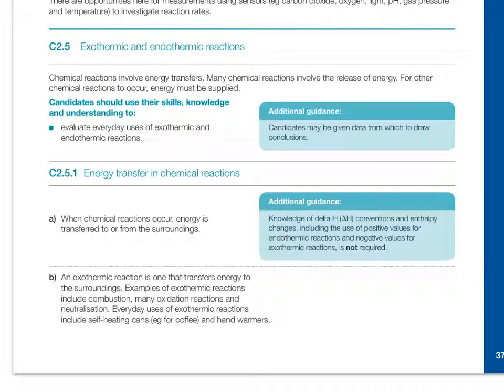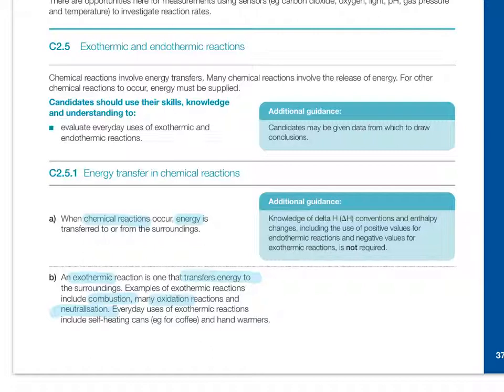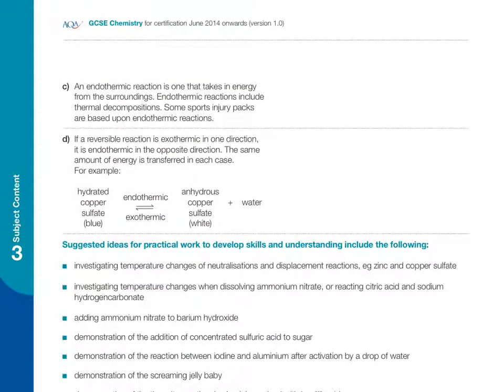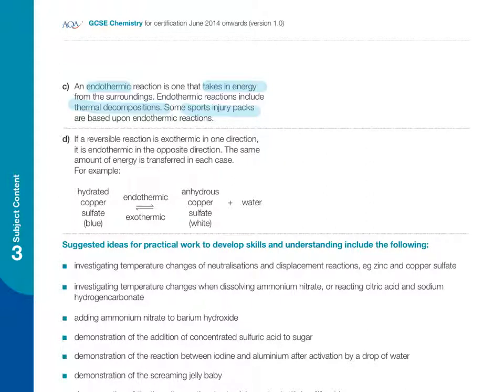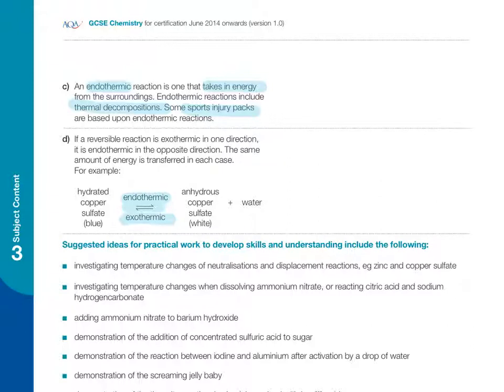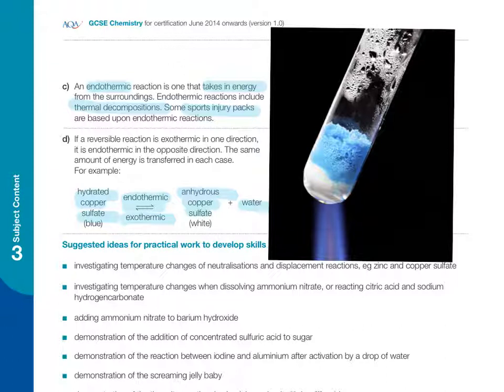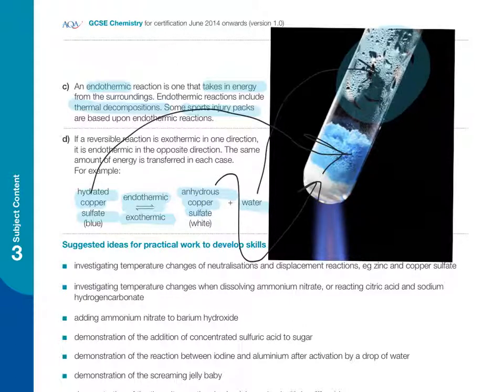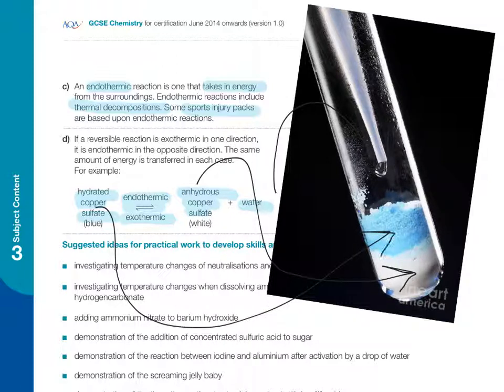AQA Chemistry 2.5 Energy changes